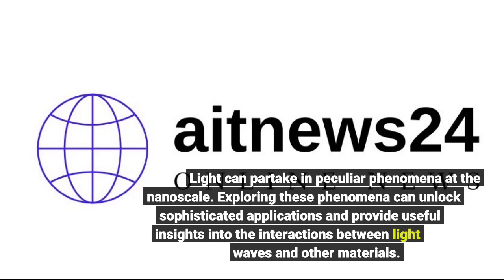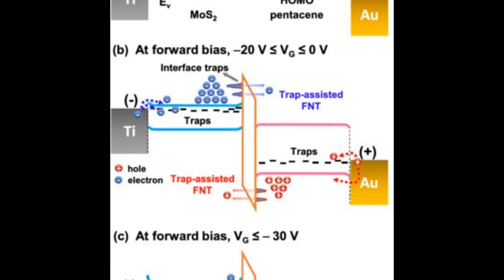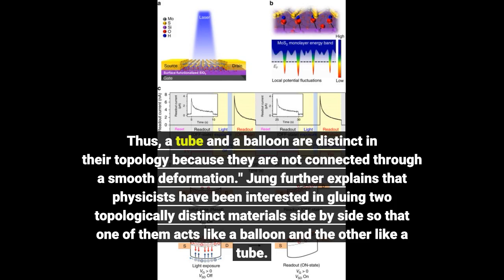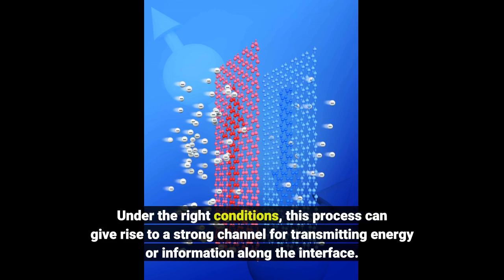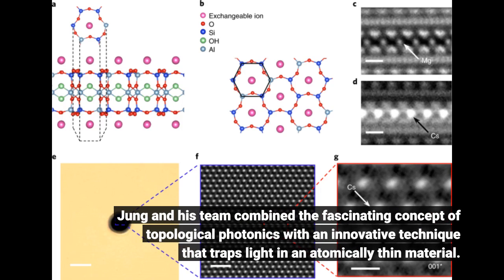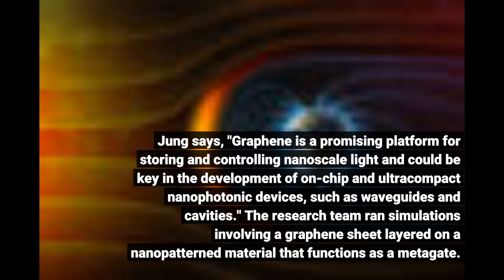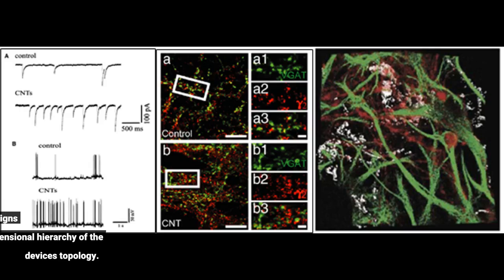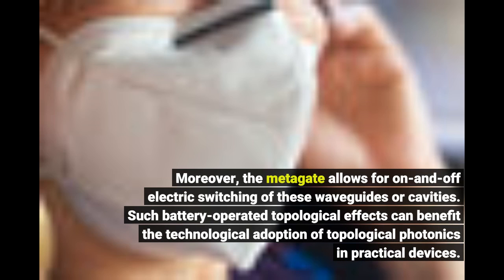Trapping and controlling light at the interface of atomically thin nanomaterials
Trapping and controlling light at the interface of atomically thin nanomaterials - Information for all latest updates Science and Technology

Light can partake in peculiar phenomena at the nanoscale. Exploring these phenomena can unlock sophisticated applications and provide useful insights into the interactions between light waves and other materials. In a recent study, scientists at Cornell University propose a novel method by which nanoscale light can be manipulated and transported. These special modes of light transport are known to arise at finely tuned interfaces between slightly different nanomaterials. Minwoo Jung, lead researcher on this study, illustrates this concept through a simple analogy: "A floating tube has a hole in the middle, but a normal balloon doesn't. No matter how you squeeze the round balloon, it cannot be reshaped like a donut-at least not without popping the balloon, re-knitting the rubber, and re-injecting the air. Thus, a tube and a balloon are distinct in their topology because they are not connected through a smooth deformation."
Jung further explains that physicists have been interested in gluing two topologically distinct materials side by side so that one of them acts like a balloon and the other like a tube. This means that, at their interface, a process that connects these two materials must occur, much like the poking/popping/re-knitting/re-injecting from a balloon to a tube. Under the right conditions, this process can give rise to a strong channel for transmitting energy or information along the interface. Because this process can be applied to light (which acts as a carrier of energy or information), this branch of physics is called topological photonics.
Jung and his team combined the fascinating concept of topological photonics with an innovative technique that traps light in an atomically thin material. This method brought together two rapidly emerging fields in applied and fundamental physics: graphene nanolight and topological photonics. Jung says, "Graphene is a promising platform for storing and controlling nanoscale light and could be key in the development of on-chip and ultracompact nanophotonic devices, such as waveguides and cavities."
The research team ran simulations involving a graphene sheet layered on a nanopatterned material that functions as a metagate. This honeycomb-like metagate consists of a solid layer of material with holes of different sizes, centered at the vertices of the hexagons. The varying radii of these holes affect the way in which the photons pass through the material. The scientists found that strategically "gluing" together two different metagates creates a topological effect that confines photons at their interface in a predictable, controllable manner.
Different choices of metagate designs demonstrate the dimensional hierarchy of the device's topology. Specifically, depending on the metagate geometry, nanolight can be made to flow along one-dimensional edges of the topological interface or can be topologically stored at zero-dimensional (point-like) vertices. Moreover, the metagate allows for on-and-off electric switching of these waveguides or cavities. Such battery-operated topological effects can benefit the technological adoption of topological photonics in practical devices.
Jung's team is optimistic that the synergistic combination of graphene nanolight and topological photonics will spur advances in relevant research areas, like optics, material sciences, and solid-state physics. Their graphene-based material system is simple, efficient, and suitable for nanophotonic applications: a step forward in harnessing the full potential of light. Story Source: Materials provided by SPIE--International Society for Optics and Photonics . Note: Content may be edited for style and length.